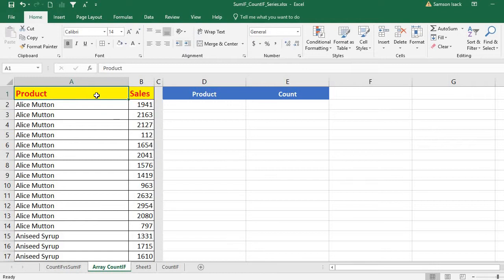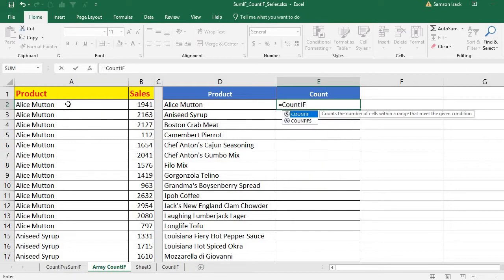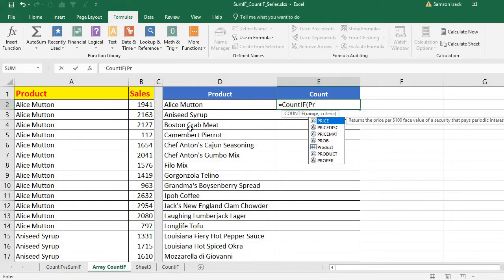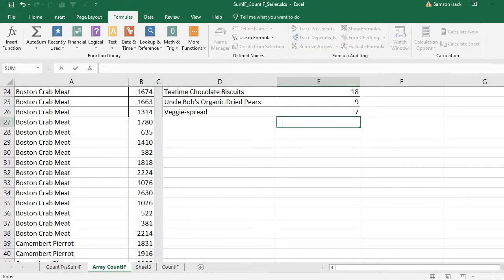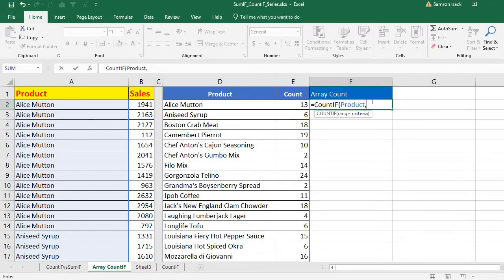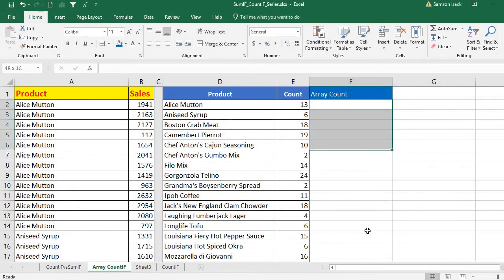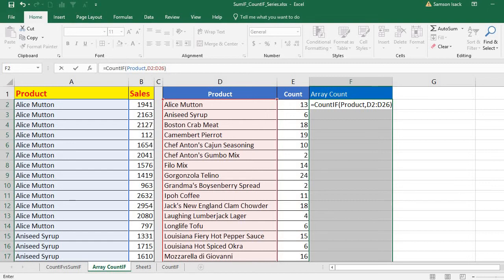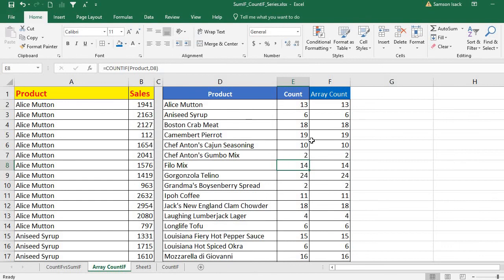Excel : Where to use CountIF and 'Array CountIF'